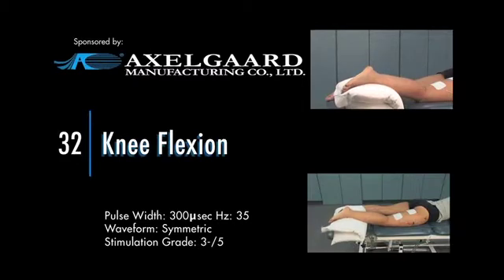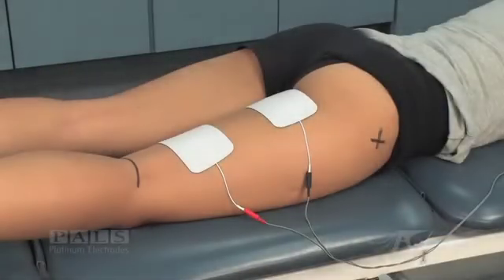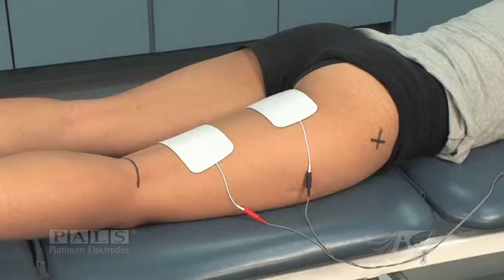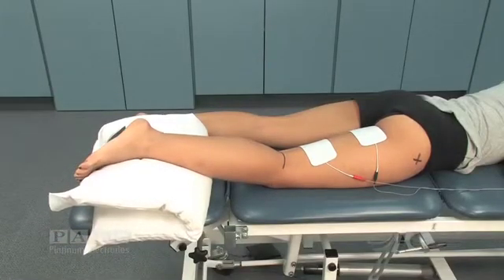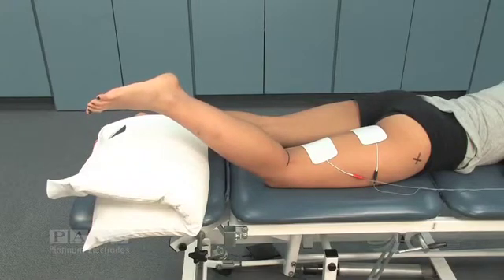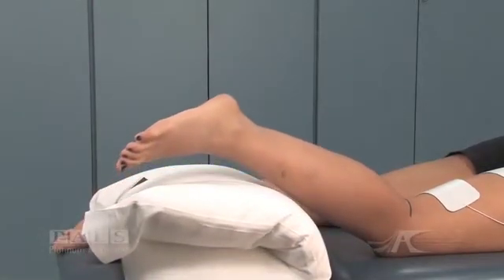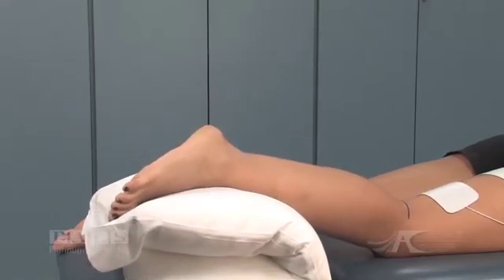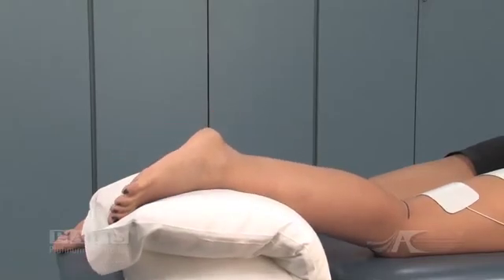Electrode Placement for Knee Flexion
The greater trochantor and the popliteal fossa are marked. Large electrodes are used to activate this diverse muscle group, with a symmetric biphasic waveform. The proximal electrode is placed medially to activate all of the hamstrings near their origin. The distal electrode is placed about midline.
During stimulation you must remember the biomechanics of the hamstring muscles require fifteen degrees of knee flexion to allow further knee flexion. The stimulated contraction is three minus out of five in this position. Stronger contractions result in muscle cramping. For treatment purposes stimulation is better carried out in a short sitting position with resistance against the hamstrings.

You can view the full series on our YouTube